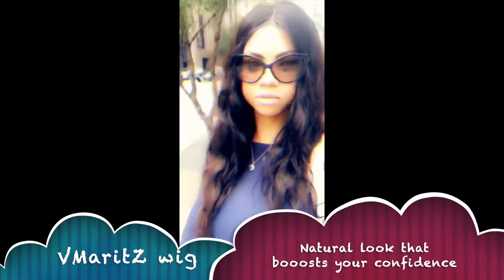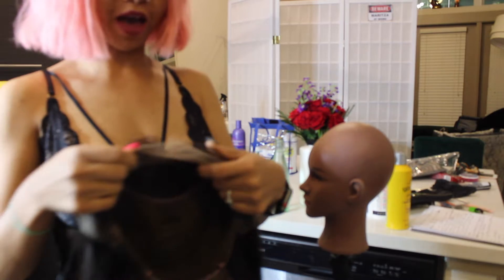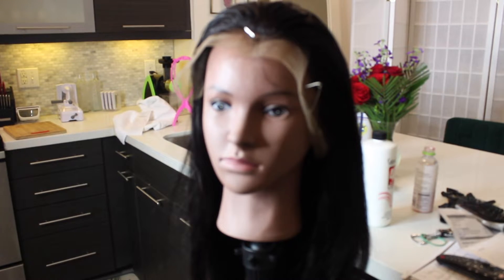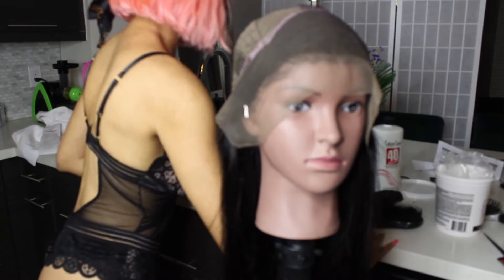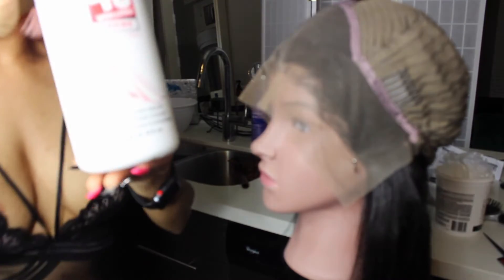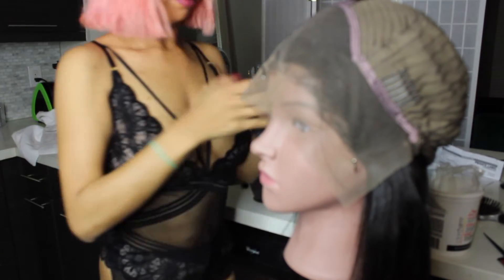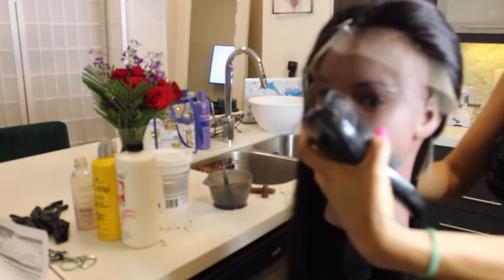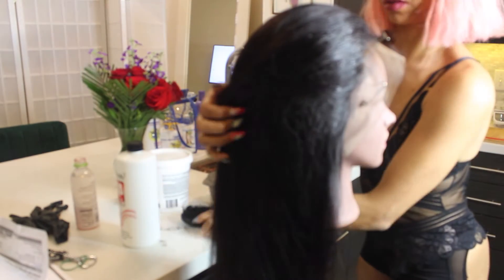How I die my first wig frontal.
Albert Einstein once said " Everybody is a genius But if you judge a fish by its ability to climb a tree , it will live its whole life believing that it is stupid. There no limit in beginners mind. Remind yourself that it is wise to start from the beginning. it is ok to make mistakes and to start again. learn to do it yourself is the best hobby. It is very fulfilling. Remember learning new skills is the fuel for a good mind. follow this channel and subscribe so we can share skills together. we are one world, under one God, which is yourself take care of your wigs  at home is a guarantee that the streets will take care of you